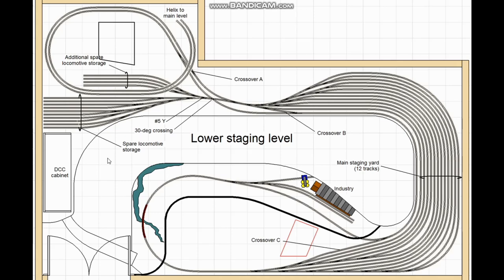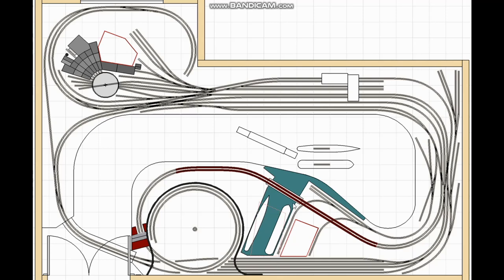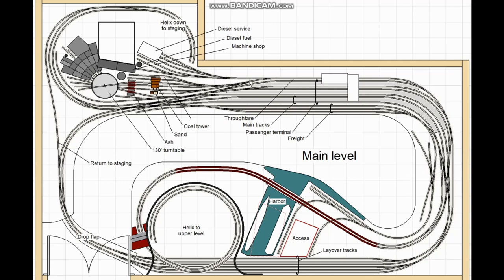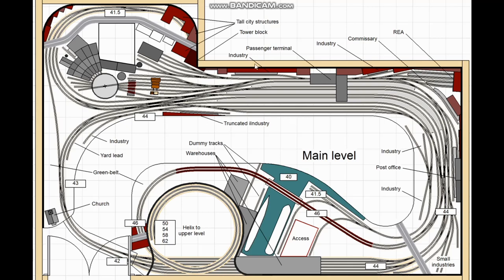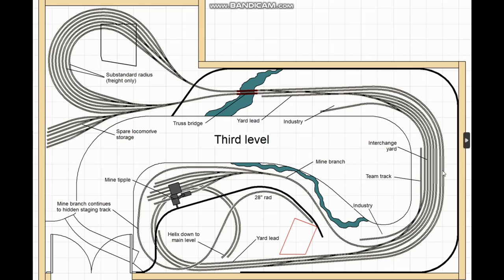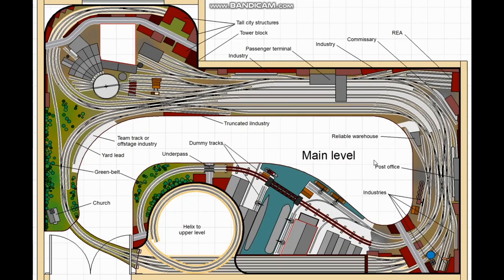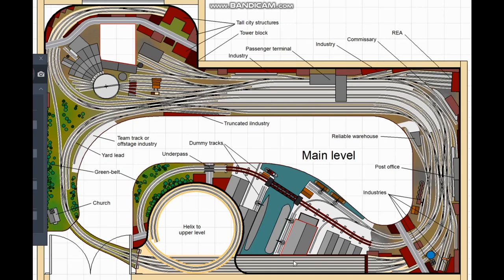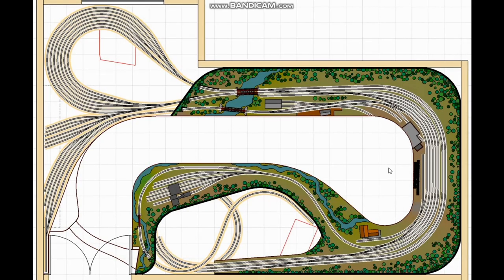Passenger trains and two large ship models, part 2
In this video, I complete the design I started last time to incorporate a 6-track passenger terminal and a harbor scene to display two of the client's ship models.